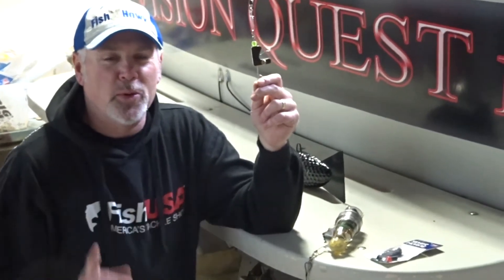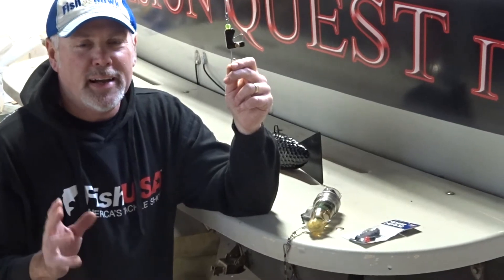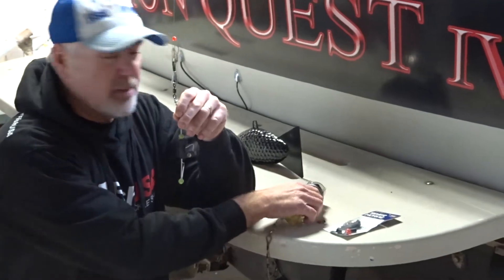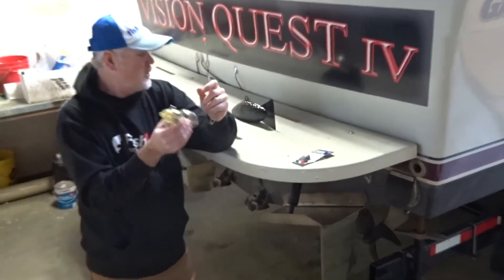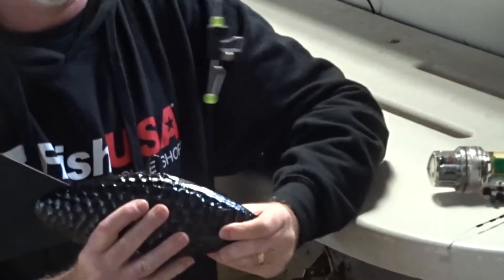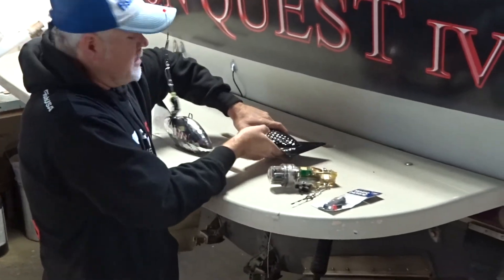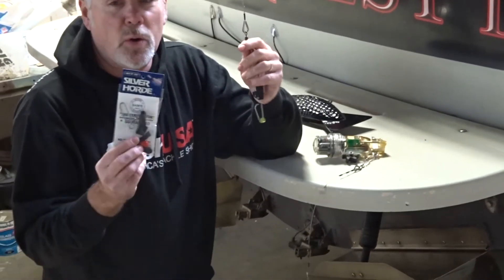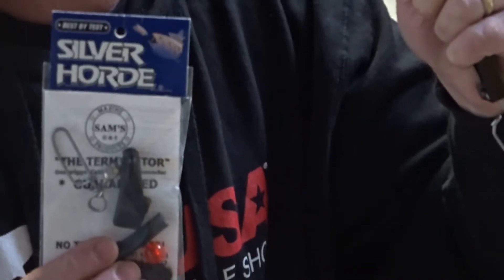Silver Horde Terminator Kit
I have used a lot of terminator kits over the 30 plus years and have found this brand to the best ones in terms of quality.  I feel confident when I attach a probe and weight to one of these !